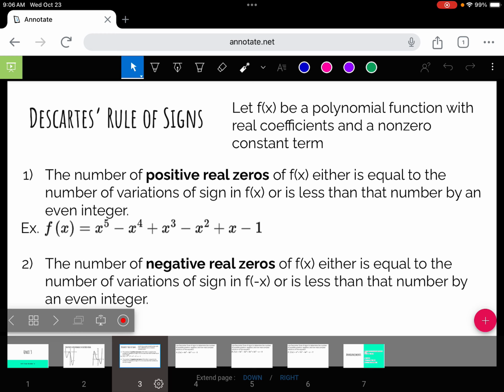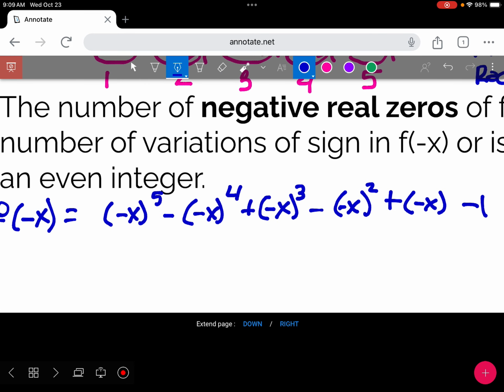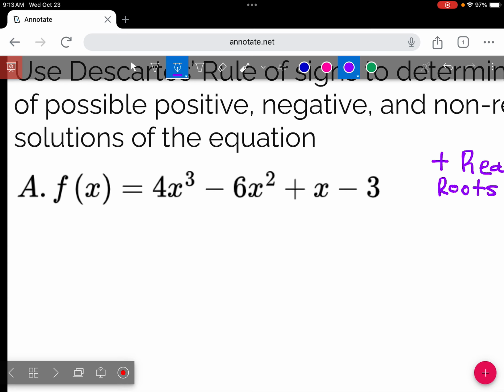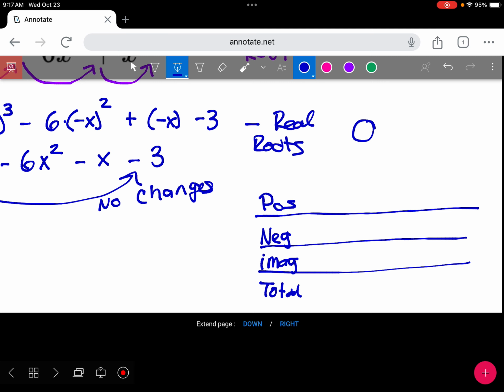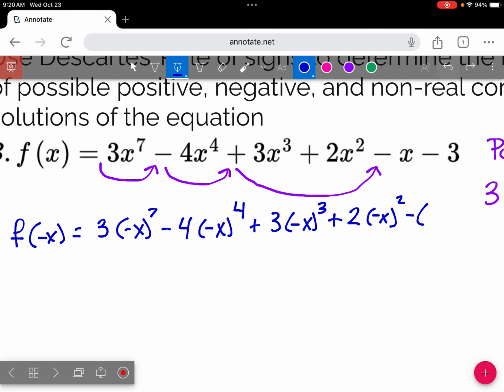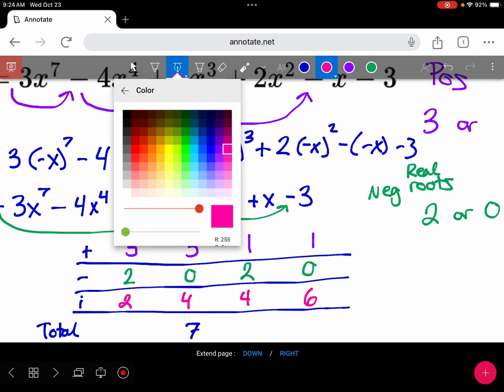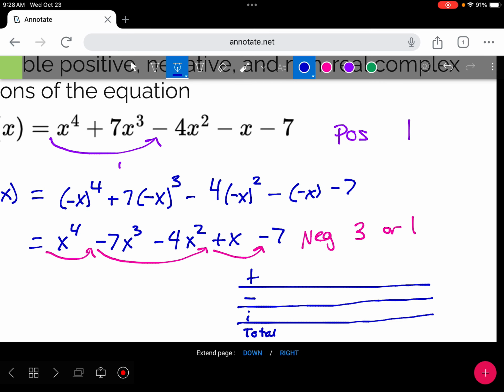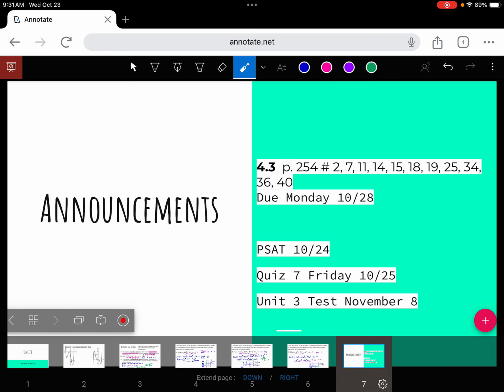Precal 10.23.24 Descartes rule of signs